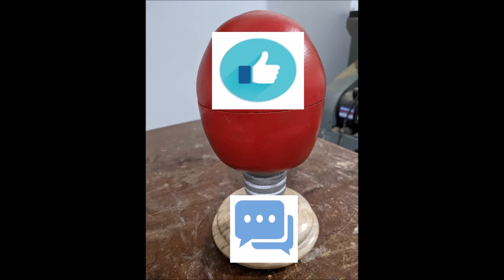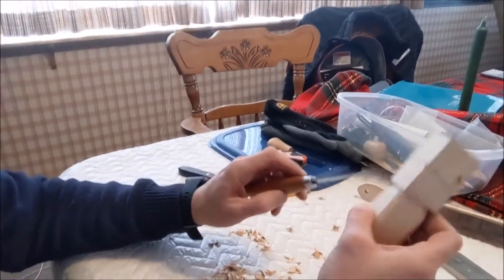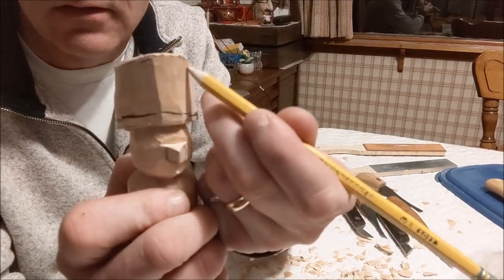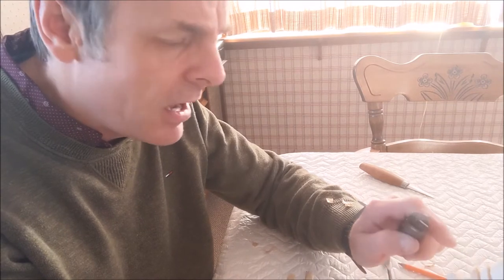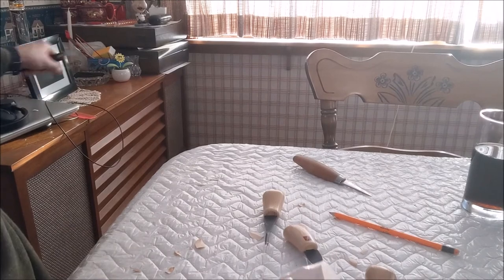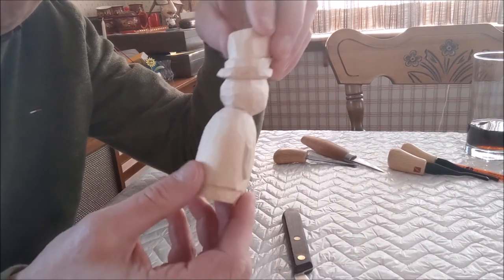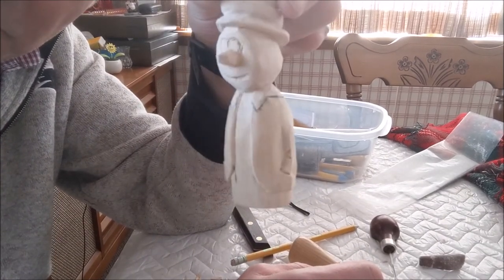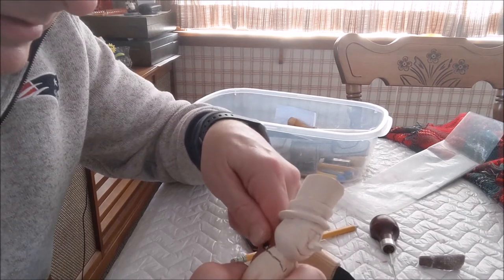Snowman Carving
Simple snowman carving.

5 inches tall 1 1/2 inches round

Followed plans by Doug Linker